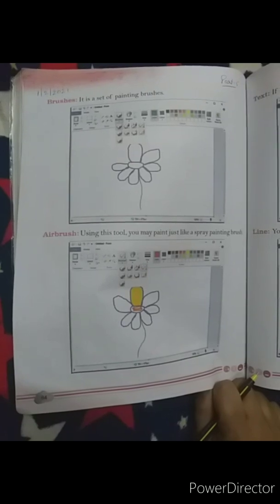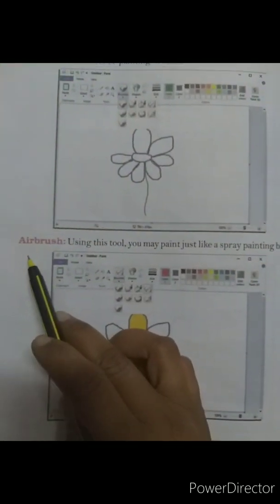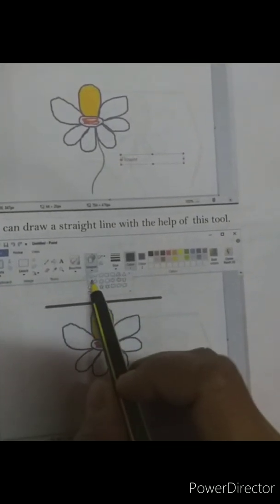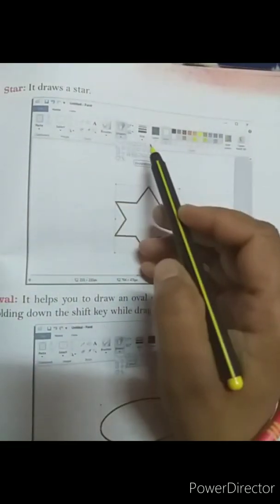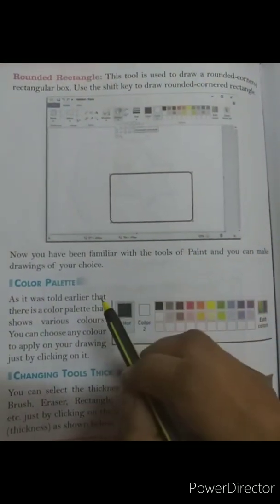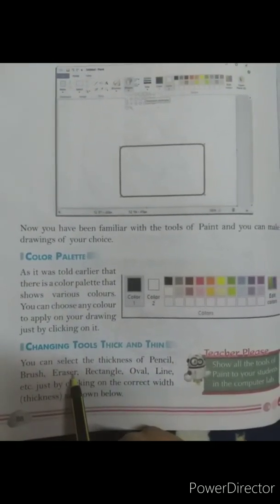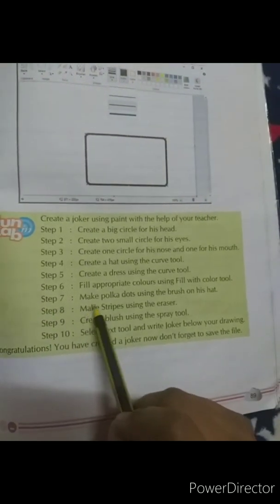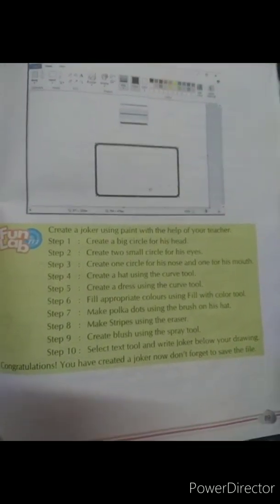class-2 computer Chapter-9 MS-paint (Explanation part-5)